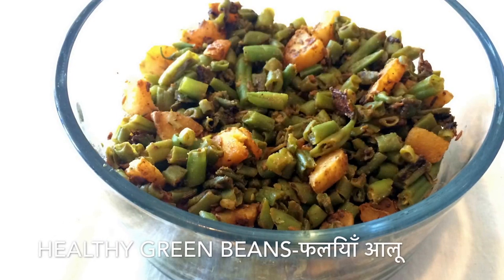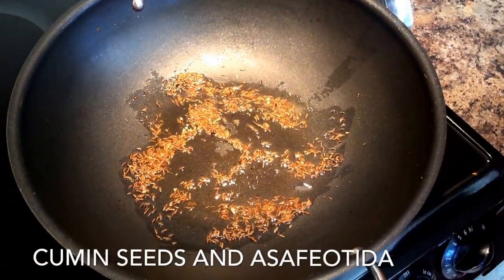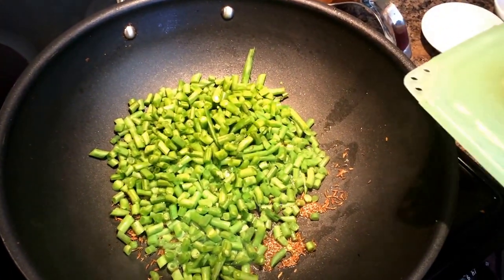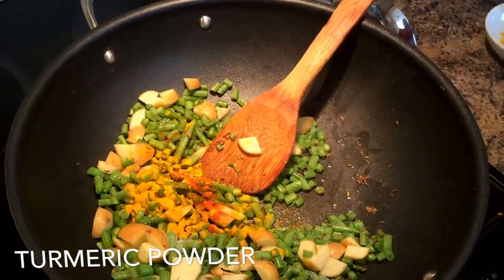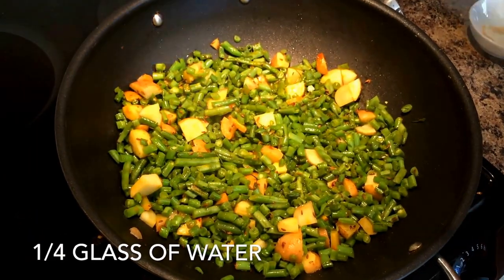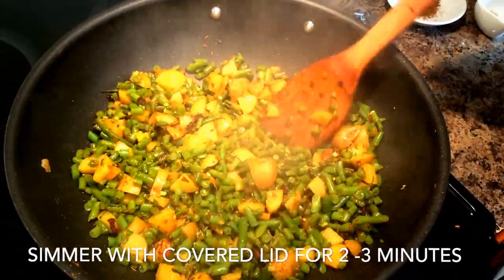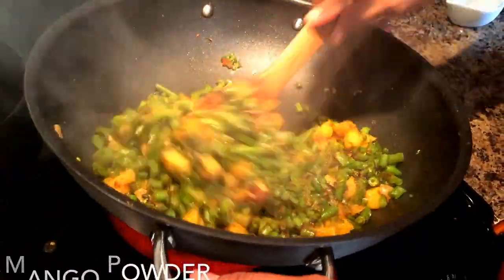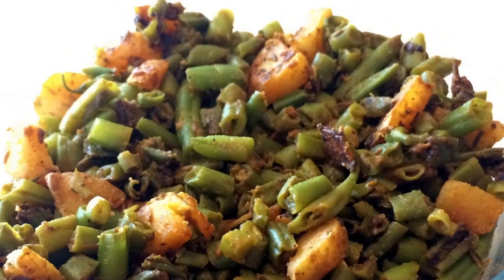Quick and Simple Healthy Curried Green Beans - फलियाँ आलू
Why this recipe? why should I try it? How is it green? How am I contributing to making this earth green by following four steps or less recipes?

This recipe is quick, is loaded with dietary fibre, vitamins, minerals, and plant derived micronutrients.

You save:  considerable fuel energy and precious time by using water in the recipe to make the ingredients cook fast. By using alternate high and low heat you get the right colour that appease your eyes and flavour that satisfies your taste buds.

SERVES: 2-3

INGREDIENTS:

1 palm sized potato cut in small pieces
500 grams cut french beans (fresh or frozen)
1 teaspoon oil
1 pinch asafoetida powder (hing)- optional
2 teaspoon cumin seeds (jeera)
1 teaspoon red chilli powder
1 teaspoon salt
1 teaspoon turmeric powder (haldi)
1/4 glass of water
1 teaspoon mango powder or lemon juice
1/2 teaspoon all spice (garam masala)

STEPS:
Step 1. Put asafoetida powder and Cumin in heated oil, after 30 seconds add cut potatoes, cut beans, salt, red chilli powder and turmeric.
Step 2. Add 1/4 glass of water, cover the lid and turn heat to high for 3-4 minutes.
Step 3. Turn potatoes around and keep it with lid open on low heat for 2-3 minutes.
Step 4. Add mango powder and garam masala before putting it into serving dish.

HANDY TIPS:
You can replace mango powder with lemon juice.